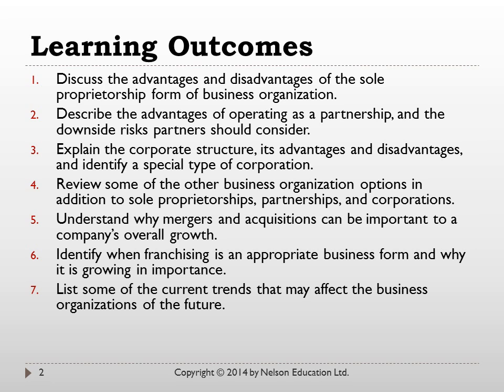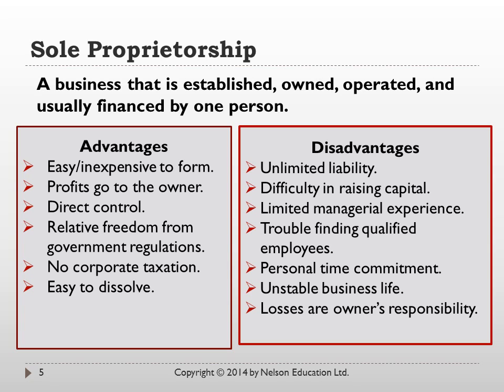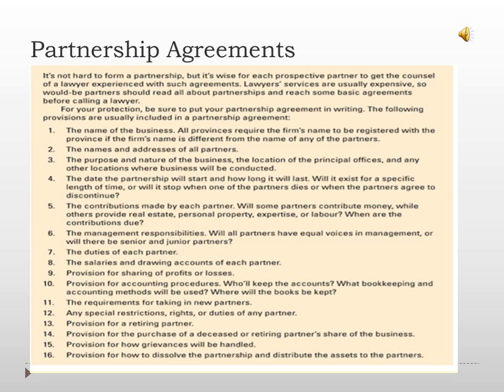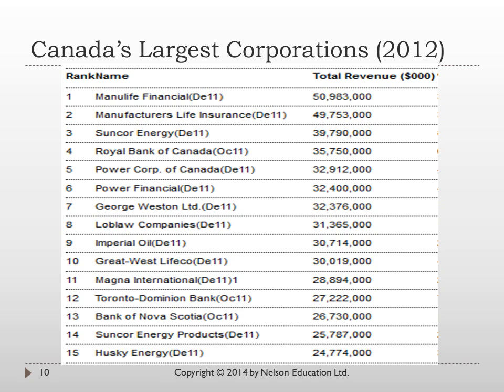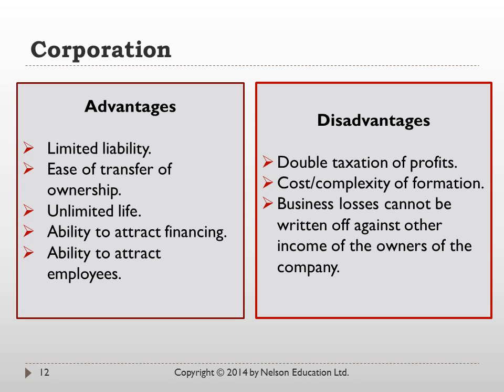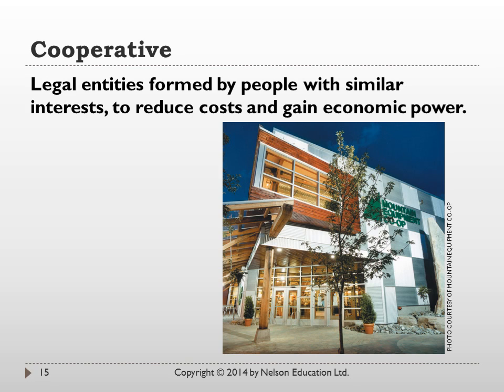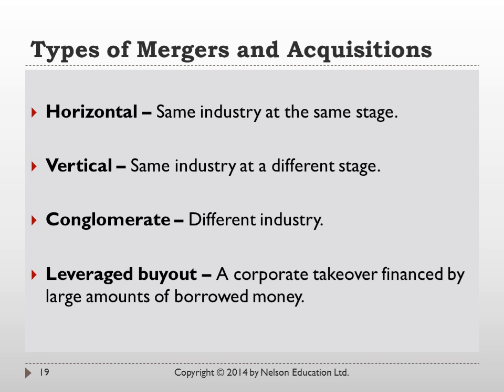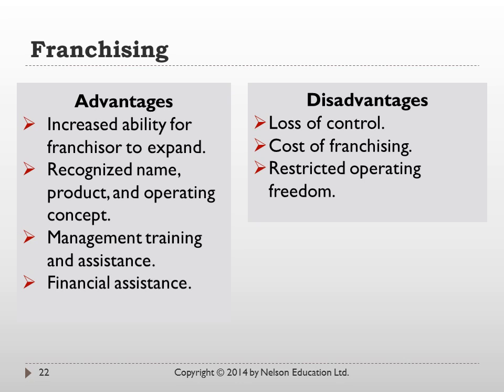Chapter 8 Forms of Business Organization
Video Lecture by Keith Tomasson, for Introduction to Business 1 at University of Winnipeg